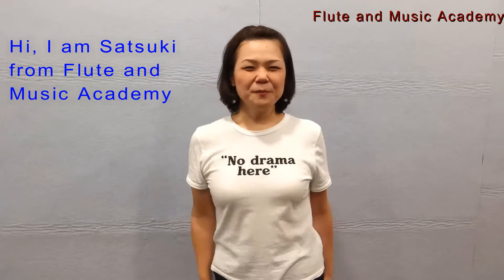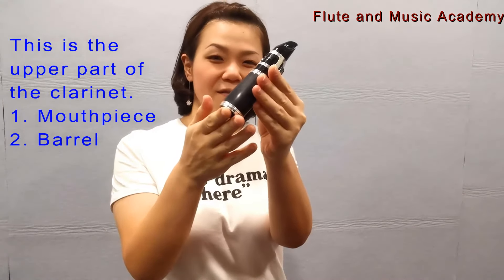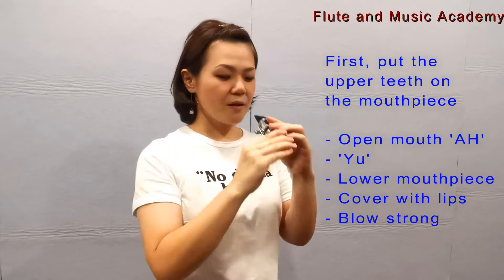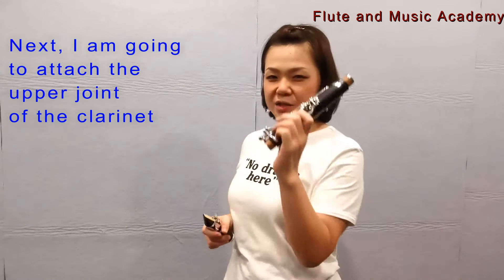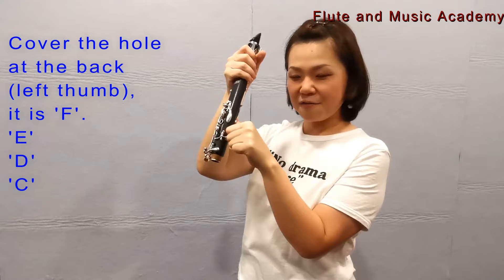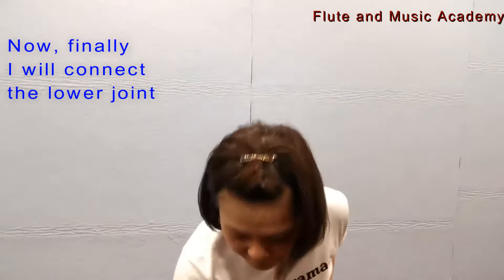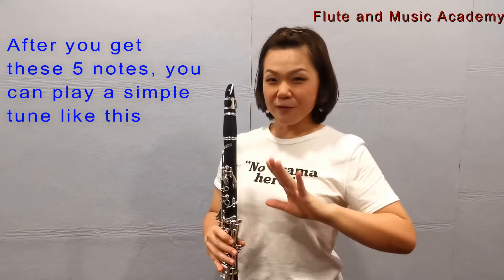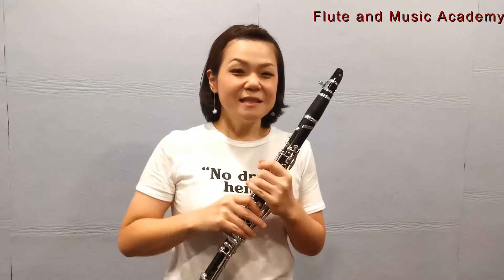Clarinet first lesson at Flute and Music Academy (FAMA) Preview | How to play Clarinet 1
Due to the COVID-19, we understand most students are unable to visit us for their trials. So for this period of time, we would like to show you what the first Clarinet lesson look like at our school.